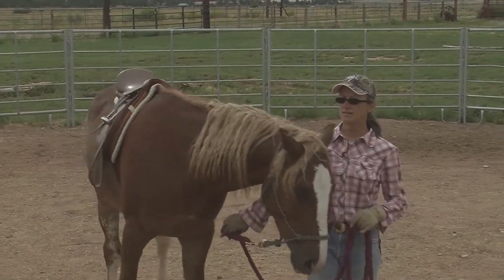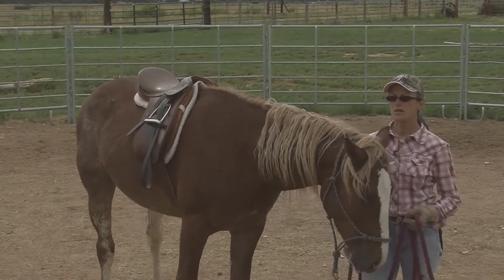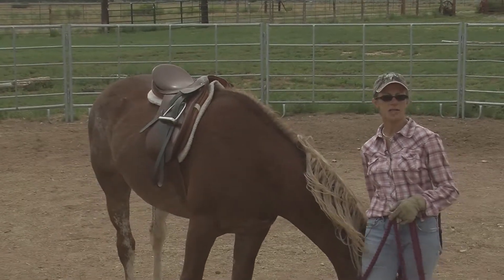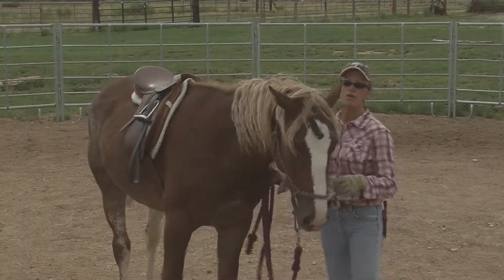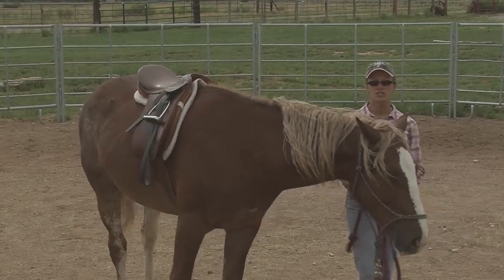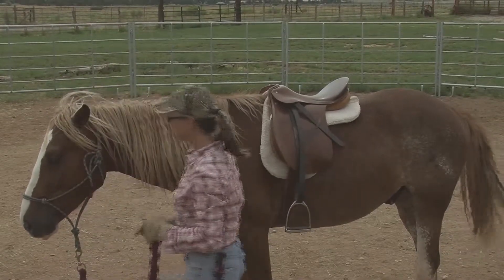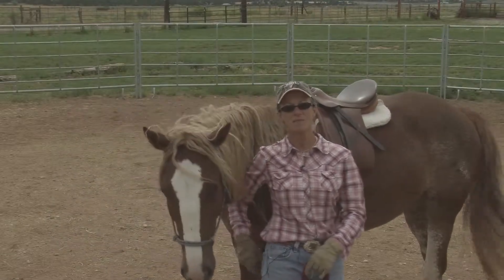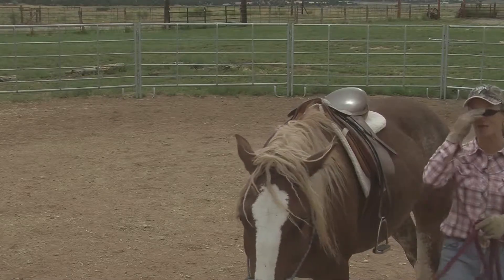One for Takoda's blooper reel